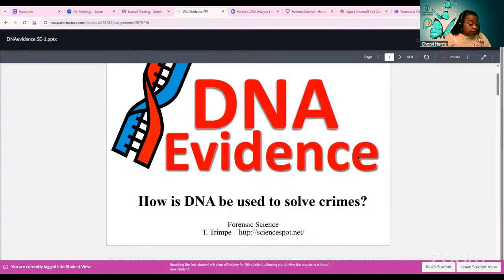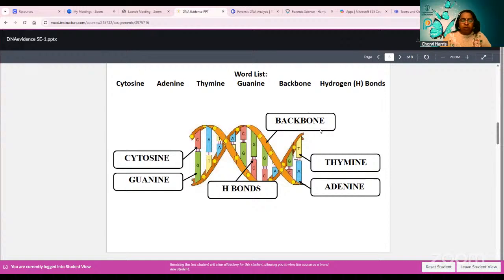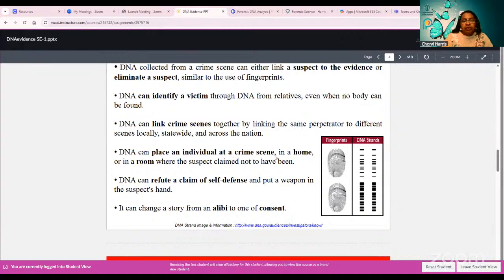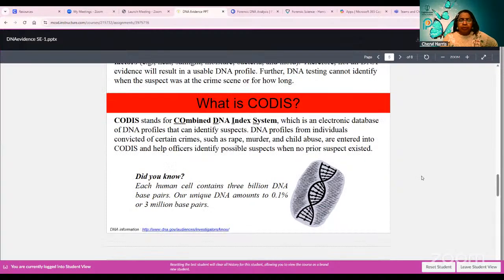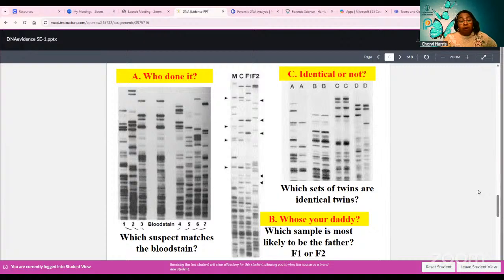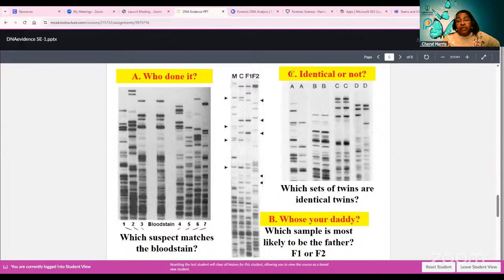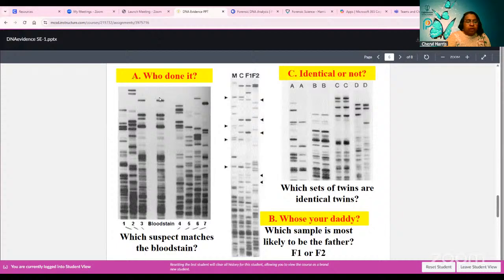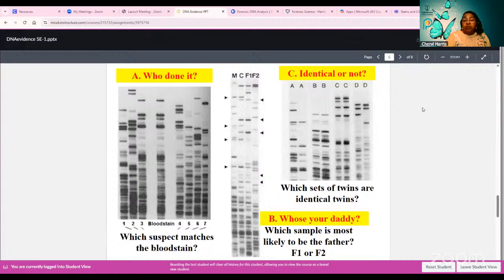Ms Harris's Zoom link